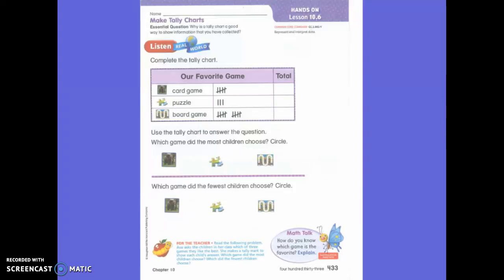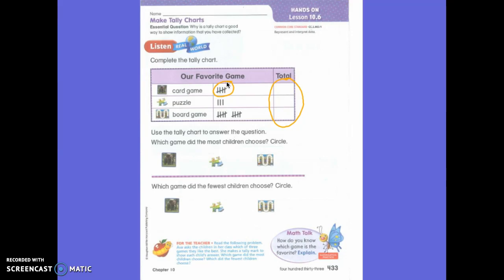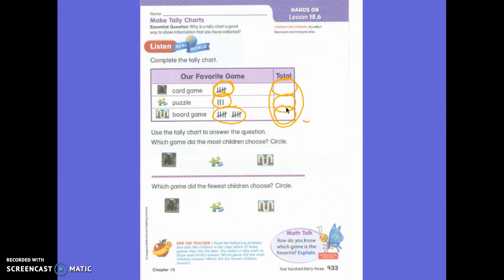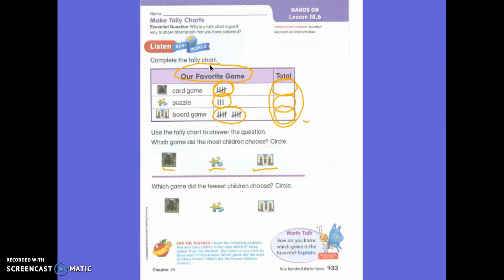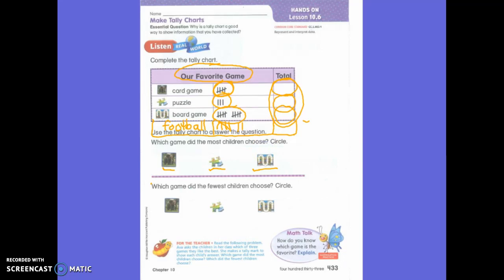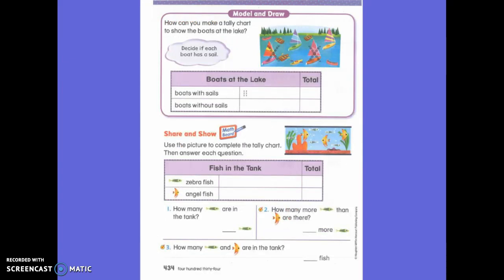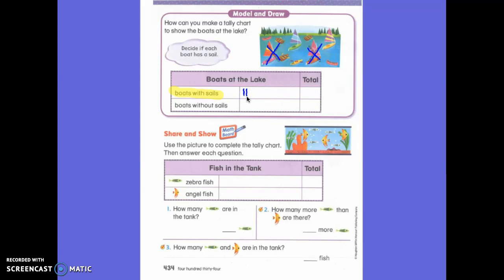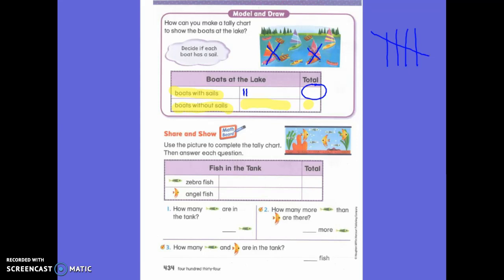FIrst Grade Math Lesson 10.6 Make Tally Charts